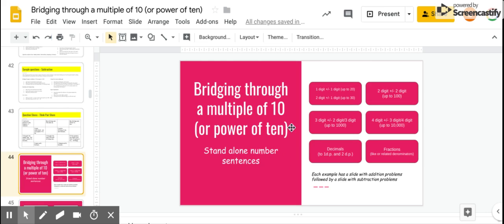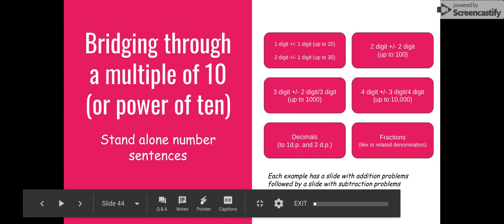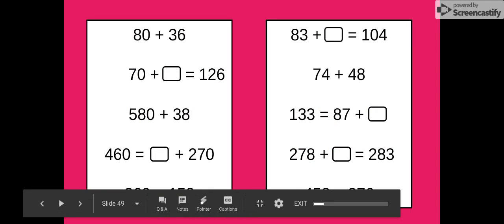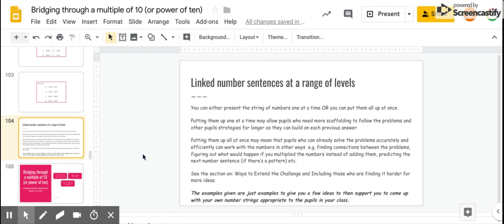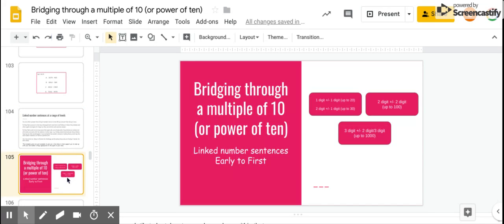How to use the Bridging Through a Multiple of 10 Number Talks Resource (Part 2)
This is the second of three videos that relates specifically to how to use the 'Bridging Through a Multiple of 10' Number Talks Resource.  The resource is provided to schools that have had training in Number Talks and can be accessed via Google Drive.

The second video is an overview of how the resource has been structured in terms of providing examples of the problems that could be used and the progression of these.